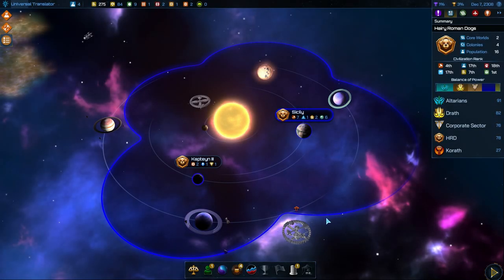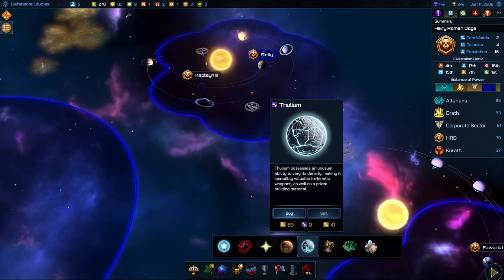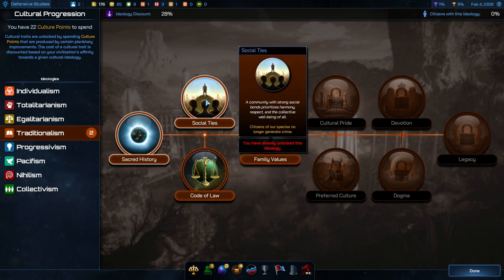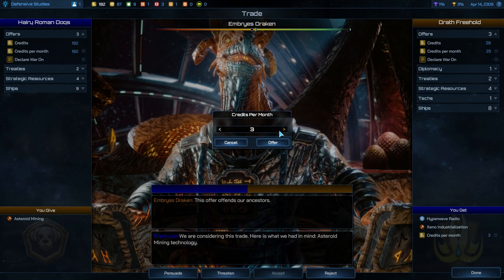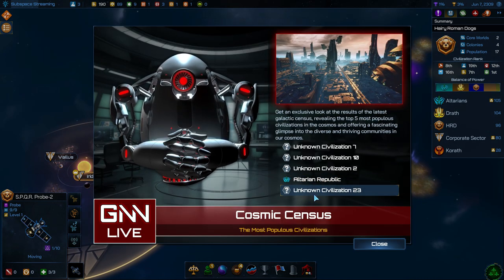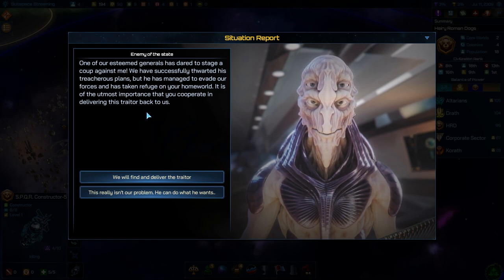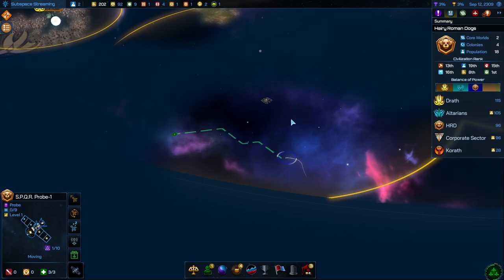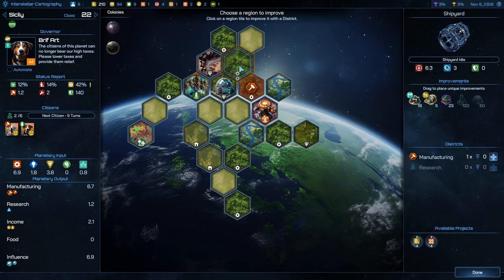Let's Play Galactic Civilizations IV: Supernova | Hairy Roman Dogs Custom Civ Gameplay Episode 4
Join me in my playthrough of Galactic Civilizations 4 Supernova!  Gal Civ 4 is a space 4X strategy game developed by Stardock.  In this series we'll be playing as the Hairy Roman Dogs, or HRD, a canine species revered for their unwavering loyalty, fierce combat prowess, and tireless dedication.  Their cultural affinity is Traditionalism and their traits are Loyal and Warriors.

I discuss my reasoning and strategy as I play, thus this walkthrough could serve as a tutorial or beginner guide.

Ashley N.M. Hyatt, Jeff Johnson, John Robinson, Clement, Cody Jannotte, & Lucia Aponte

Praetorian HiJynx | HD gameplay | Let's Play | carbon-based | custom civilization | AI AlienGPT | large galaxy & uncommon habitability